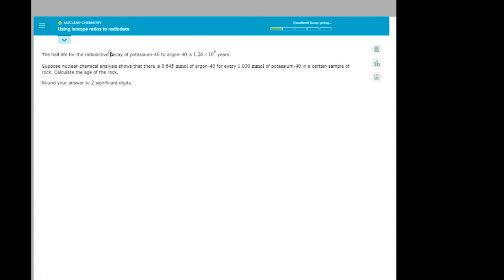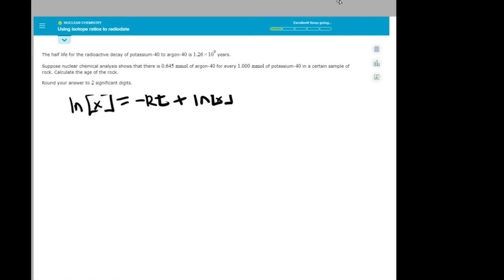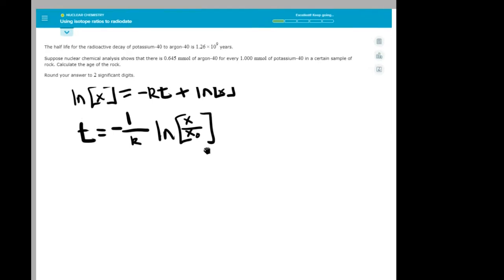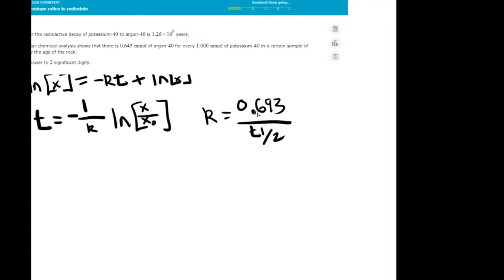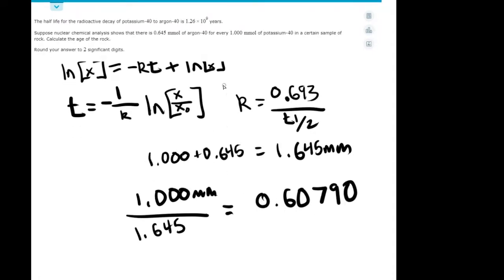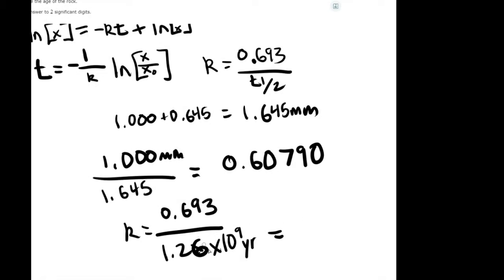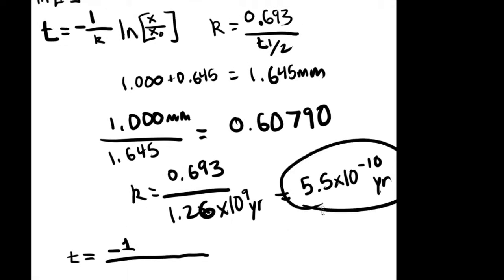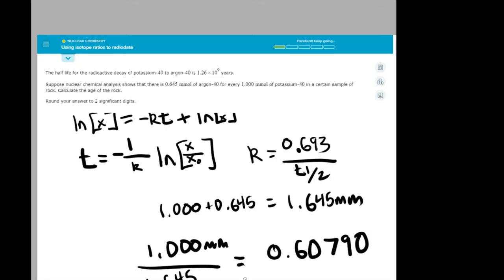ALEKS - Using isotope ratios to radiodate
only doing this b/c there aren't any YT videos on this specific one and I find math easier to do when someone else shows me how to do it instead of reading how to do it via explanation.